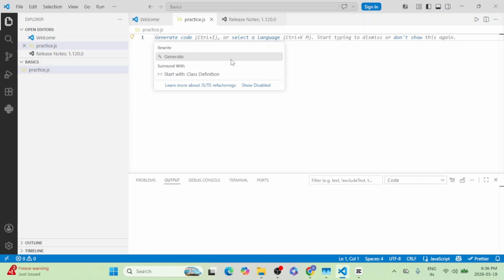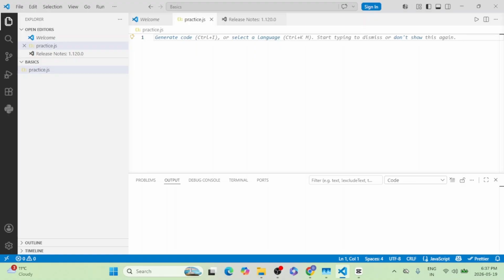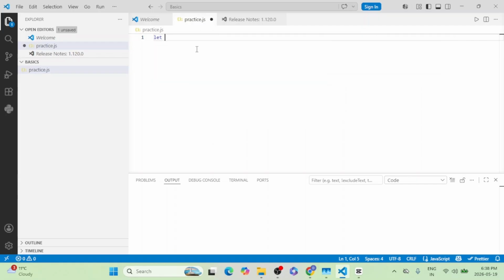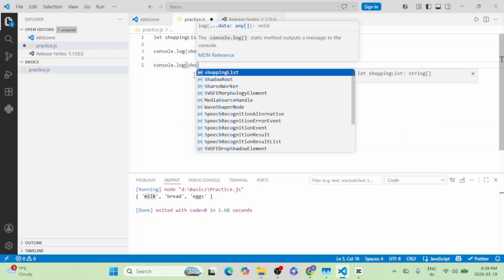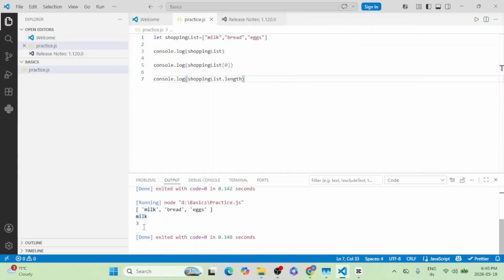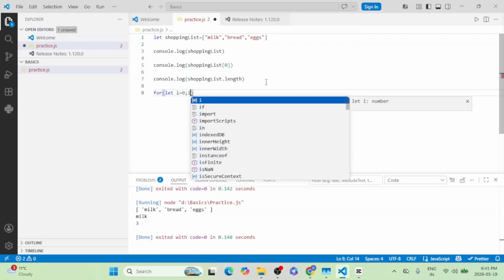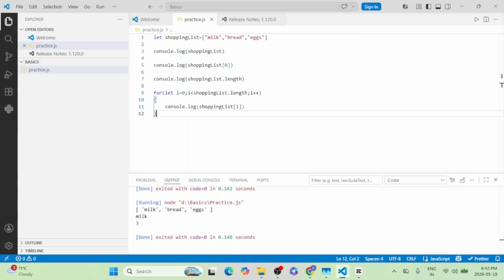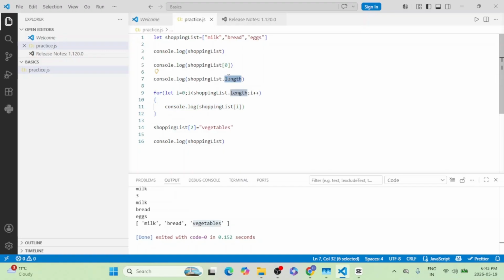Day 2 – Video 8: JavaScript Arrays Explained 🚀 | Arrays for Beginners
Learn JavaScript Arrays in the easiest way possible 🚀

In this beginner-friendly Playwright JavaScript tutorial, we’ll understand:

✅ What arrays are
✅ Why arrays are important
✅ How to create arrays
✅ Access values using indexes
✅ Update array values
✅ Array length
✅ Loop through arrays
✅ Real Playwright automation examples

Arrays are one of the MOST important concepts in JavaScript and are heavily used in:
✔️ Automation Testing
✔️ Playwright Frameworks
✔️ API Testing
✔️ Dynamic Test Data
✔️ Real-world QA Projects

This course is designed for COMPLETE beginners, even if you have never programmed before.

Practice along while watching the video for best results 🔥